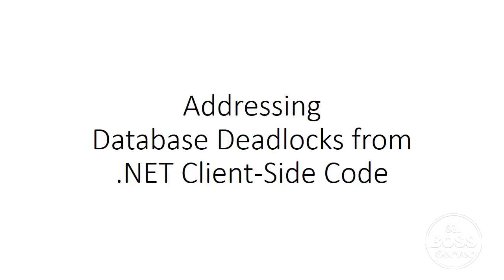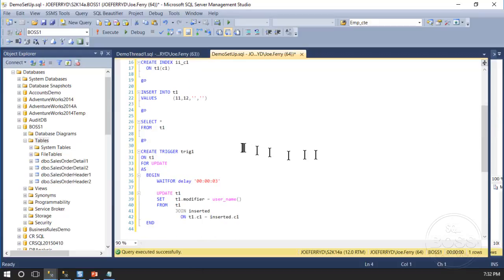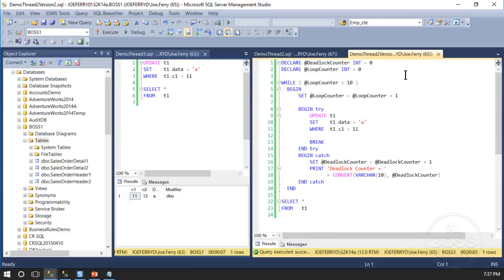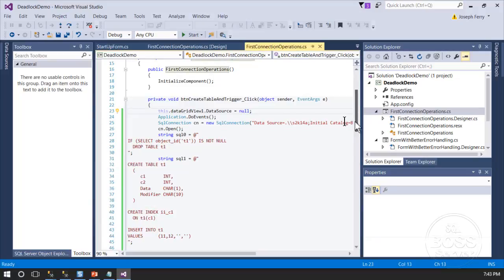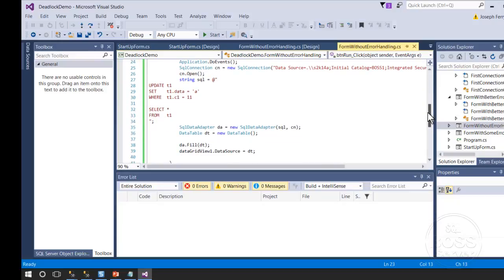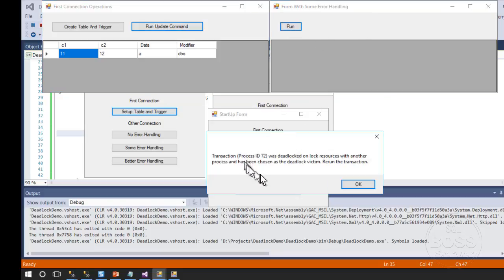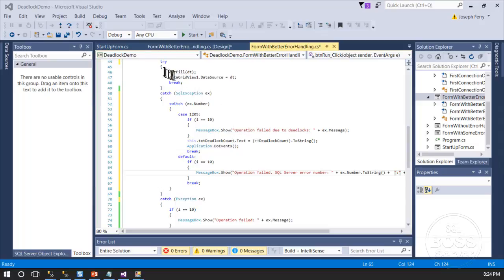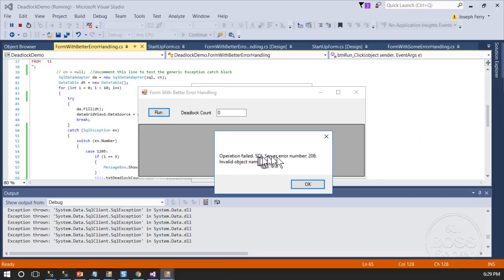Addressing a Deadlock Problem with .NET Client Side Code -- SQL Server BOSS